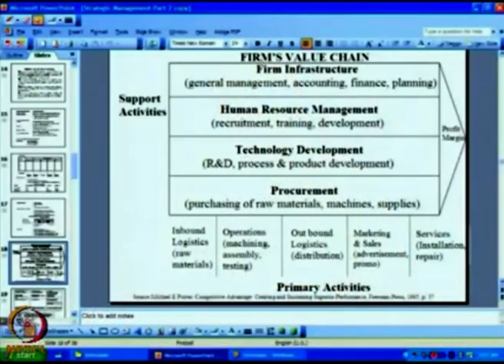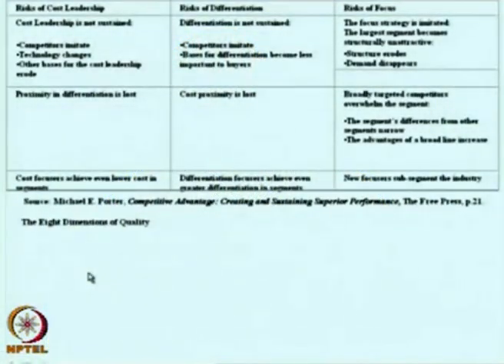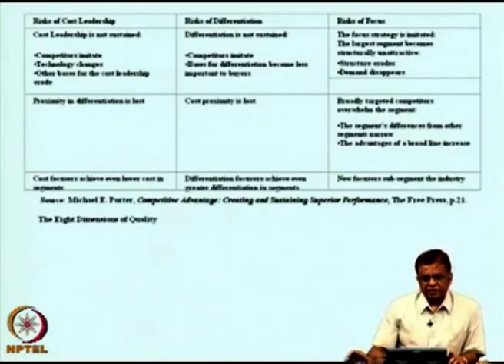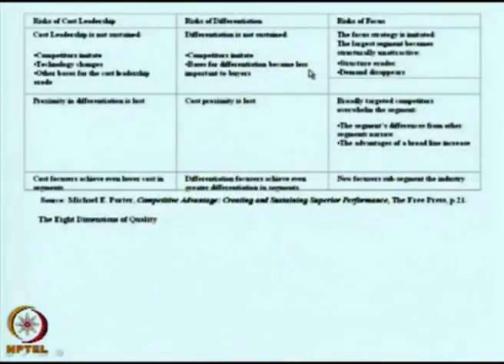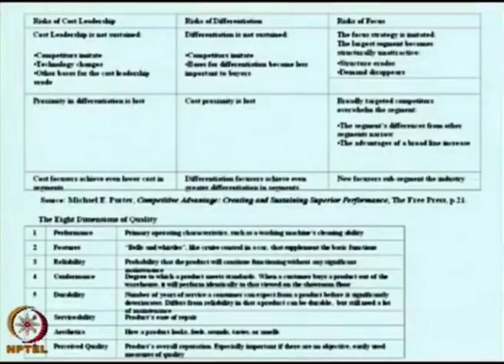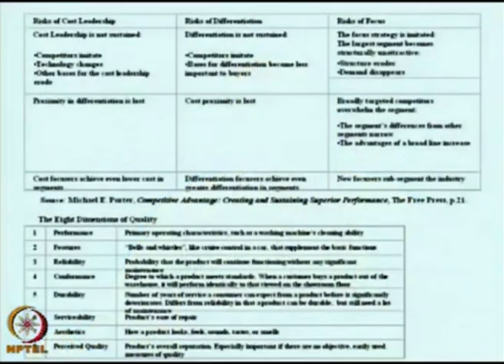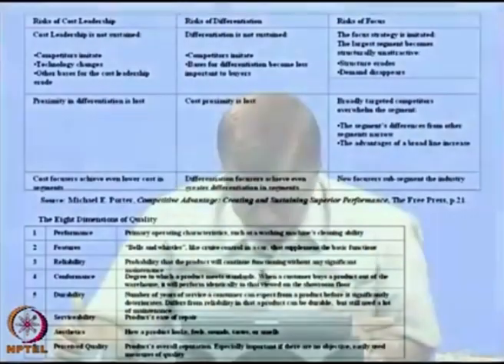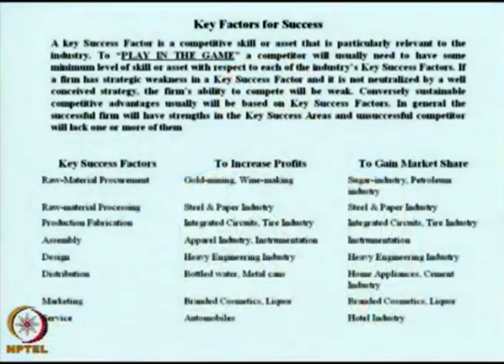Synthesis of Internal Factors - 1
Subject: Management
Course Name: Strategic Management
Name of Presenter: Prof. R. Srinivasan